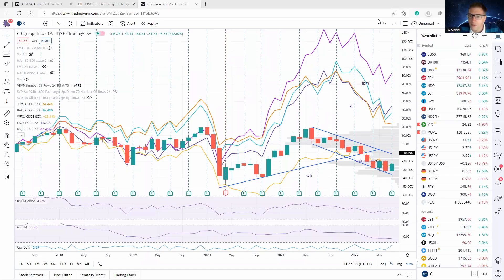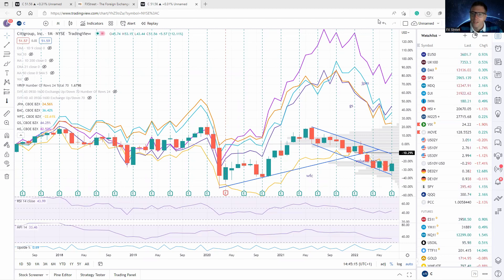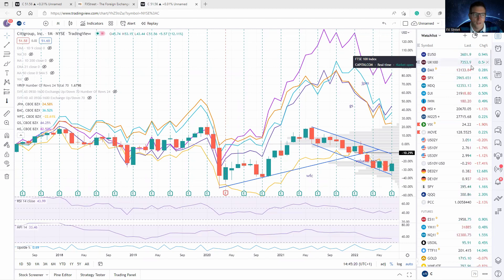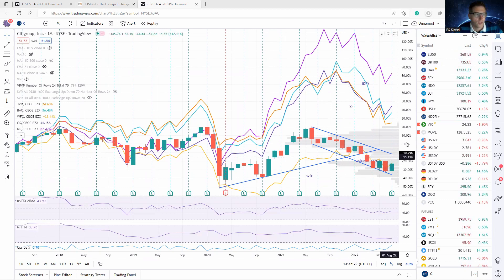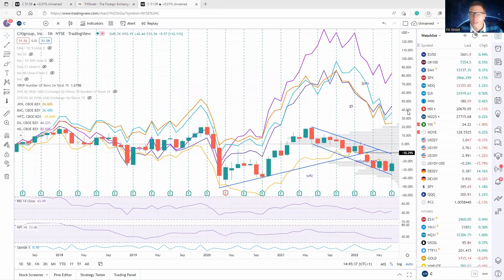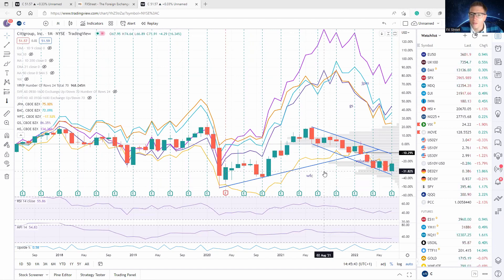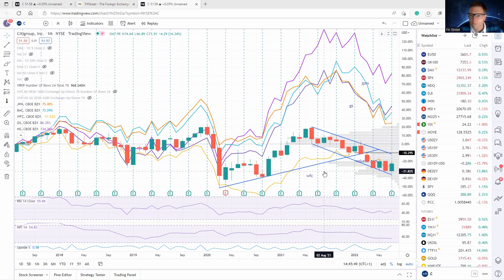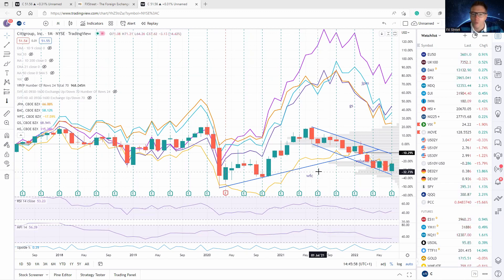Citi Stock Deep Dive: Earnings, Buffet factor support BUY rating, $60 price target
Welcome back to our deep dive series where this time we focus on the financial sector and look at Citigroup (C). This is the first deep dive we have done on a bank or financial institution and regular readers will notice a different valuation method at play here. Valuing banks is different from more traditional businesses.

For most businesses, we analyze future cash flows and discount them to the current value to come up with our fair share price. Banks are inherently different. This is due to the nature of capital and debt and how those are used. For a traditional company, debt and equity are capital and so can be used to fund or expand the business. But for banks, capital and debt are part and parcel of the business operations.

When you deposit money in a bank that is treated as a debt to you or liability in the bank's financial accounts. However, that debt can also be used to make money. The bank lends multiples of your deposit as mortgages, loans, etc. The difference in interest rates paid on your deposit versus what the bank receives from loans is called Net Interest Income (NII) or Net Interest Margin (NIM) probably the most important metric for commercial banks. However, treating deposits as a liability messes up the standard DCF calculation method so we cannot really use DCF to value a bank or financial company. So we adjust the DCF accordingly meaning we just take net income forecasts and discounts to get a current value.

One alternative is to use a dividend discount model but some banks do not pay dividends so this can be less than clear. So valuing a bank is even harder but below we still go through the main methods to come up with our fair price.

We then add in macroeconomic considerations to determine if this adds to reduces our fair value price and finally complete the picture with a look at the technical set up which then leads to our final 12-month price target. We differ slightly from Wall Street in that we adjust our initial fair value price target based on the market cycle, macroeconomic cycle, and technical forecast. This gives a more accurate estimation in our view. We also go through differing scenarios in each valuation model to arrive at the "best fit" based on recent earnings and forecasts.